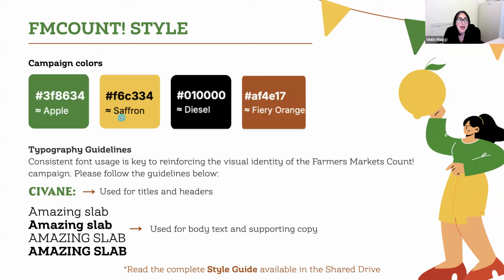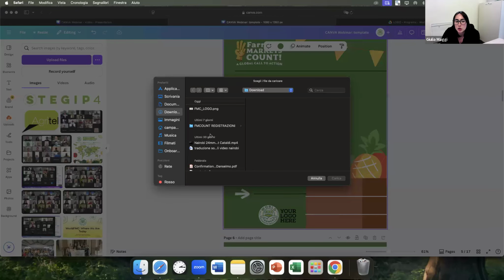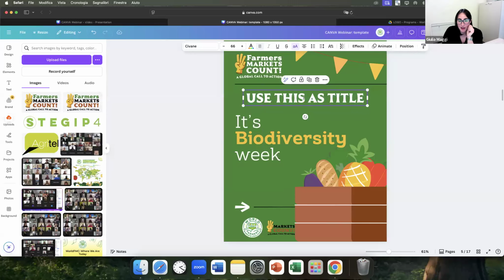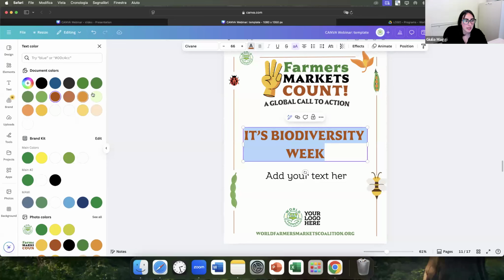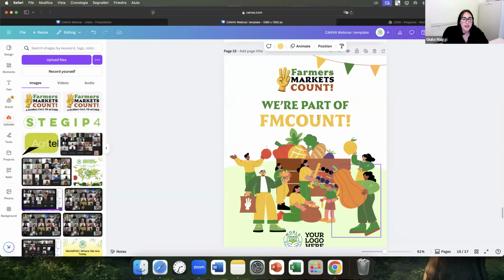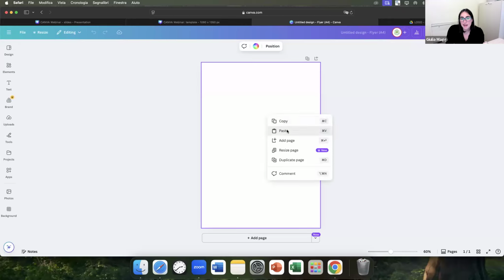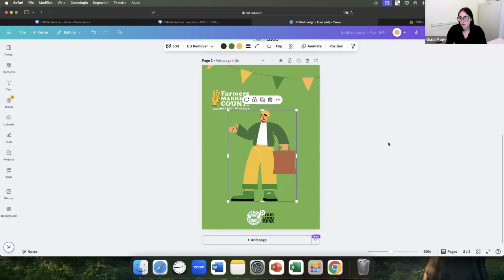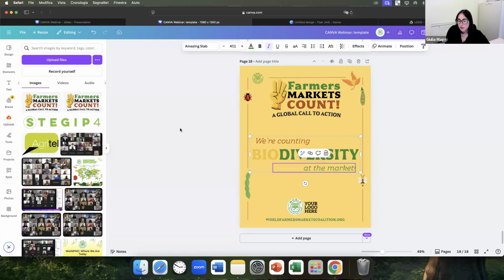FMCount! Campaign - Canva 2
Tools & Procedures to Create Successful Materials – FMCOUNT! Webinar

In this practical session, we walked through the tools and procedures you need to create impactful materials for your market using the FMCOUNT! resources.

We kicked things off with a quick introduction, then dove into the FMCOUNT! branding guidelines to help you keep your materials consistent and professional. From there, we explored how to use and customize our templates to suit your market’s unique voice and needs. The session wrapped up with a live demo and Q&A with participants.

Perfect for market managers, volunteers, and communications teams looking to boost visibility and engagement through great design and messaging.